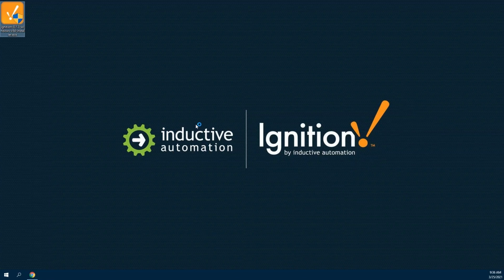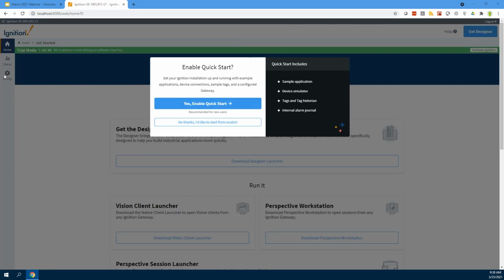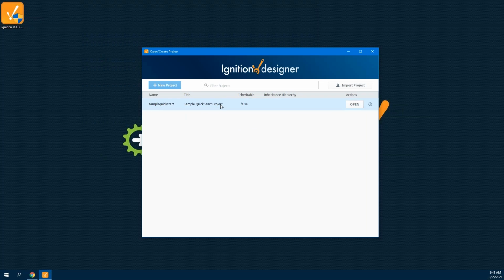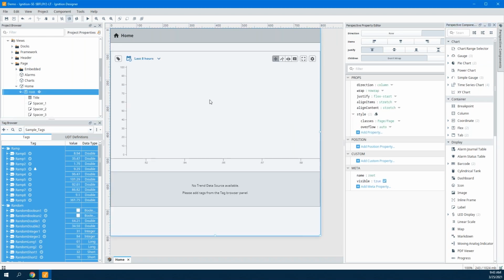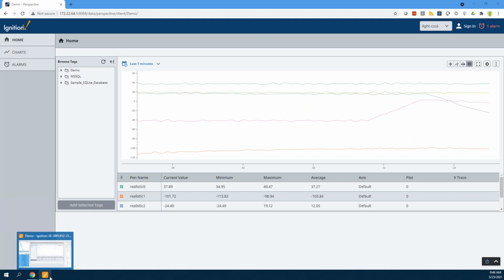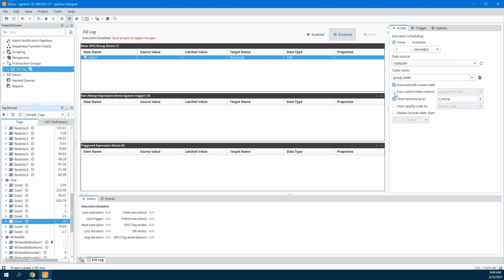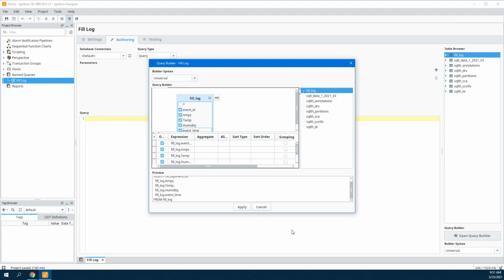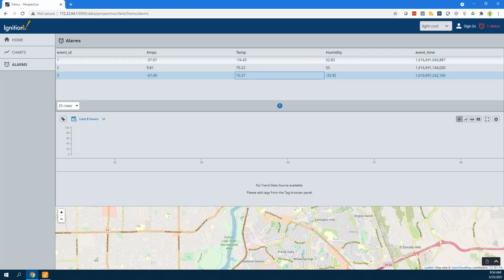Ignition Historian Demo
Kevin McClusky demonstrates how to install Ignition, collect history on tags, quickly make charts and tables, create transaction groups, and more.